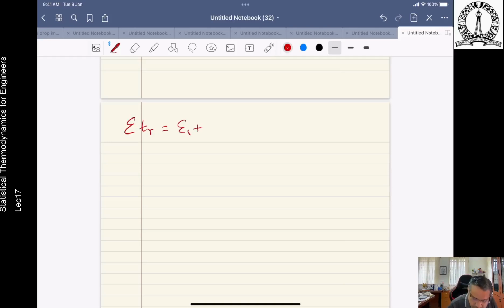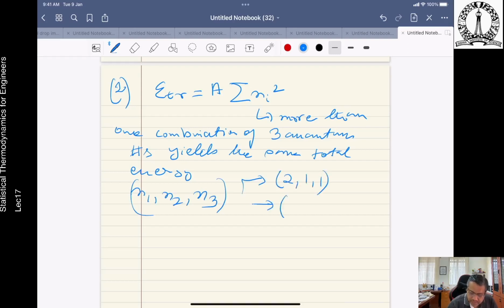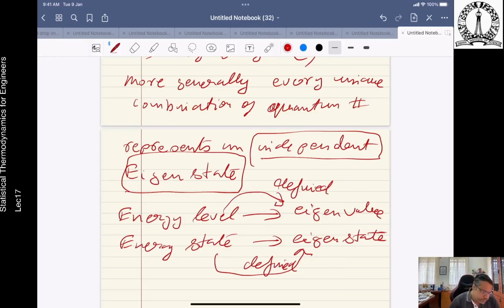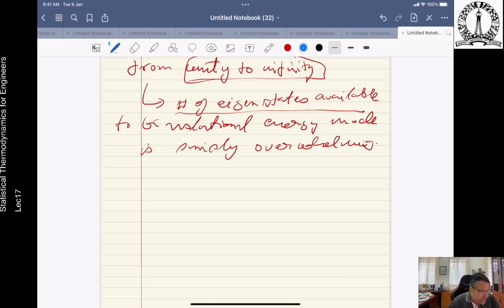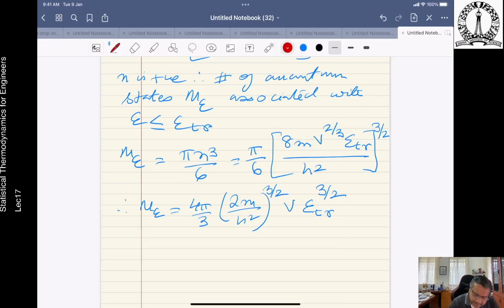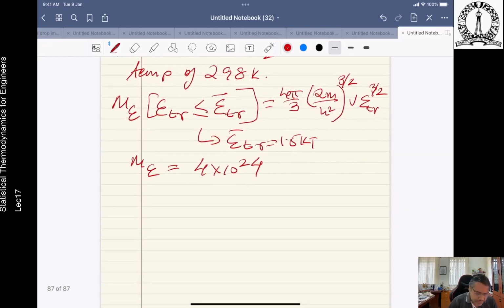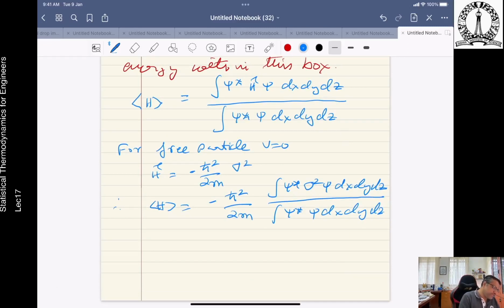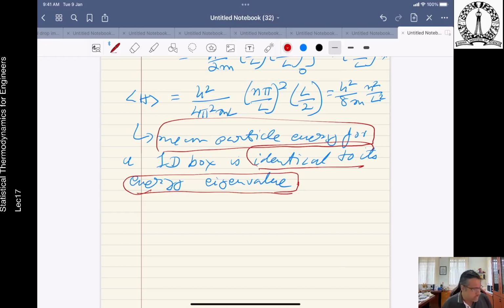Lec 17 The Particle in a Box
Box, 3D, Degeneracy, Translational, eigenstate, eigenavlues, density of states, Hamiltonian, Quantization, Spectroscopy, Mean, Energy